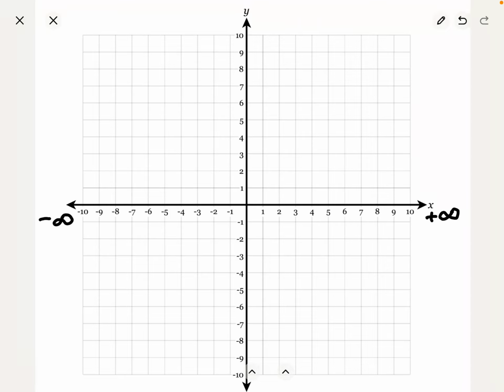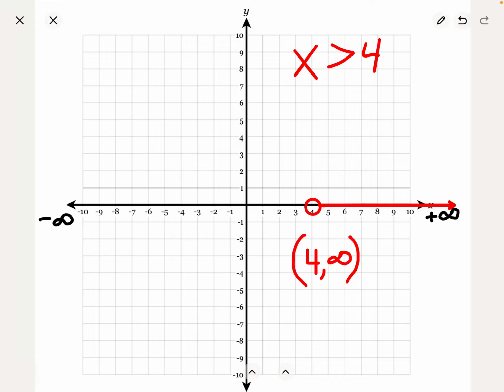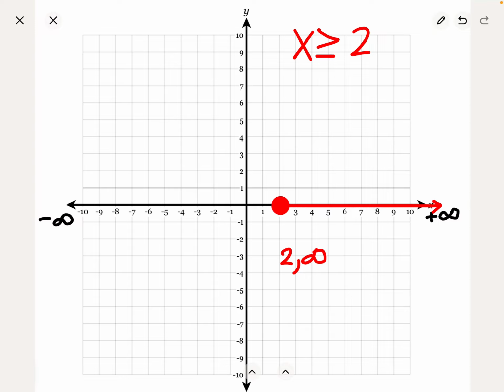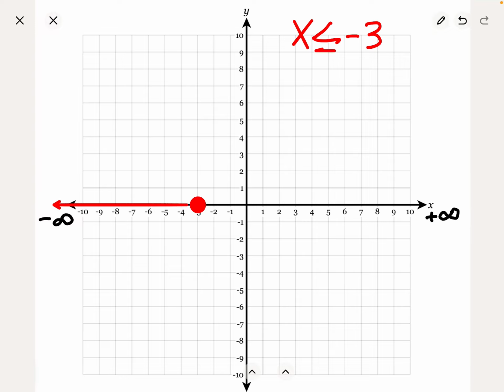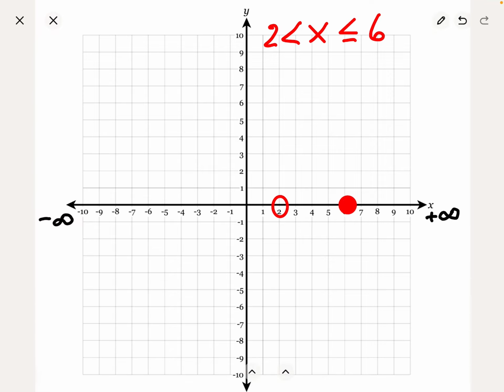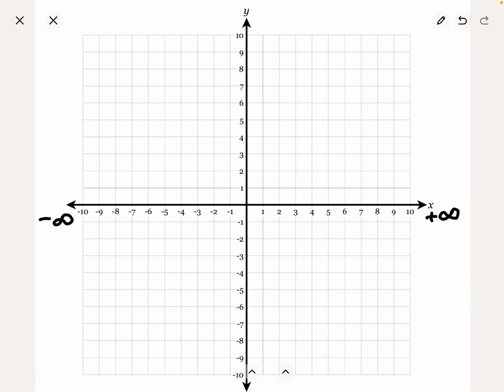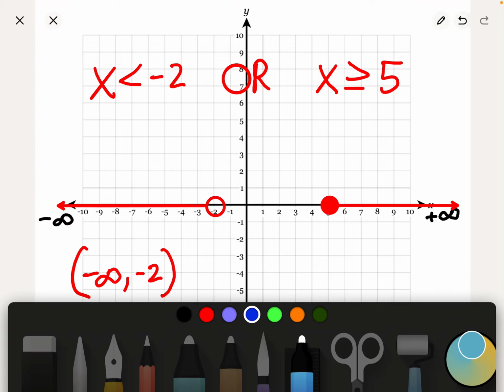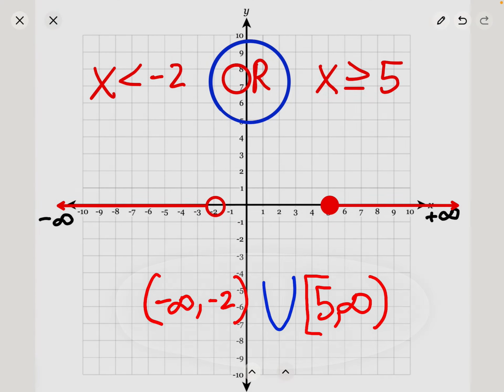Interval Notation video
In this video, I demonstrate how to use Interval notation versus Inequality notation and I show how to graph it on a number line.